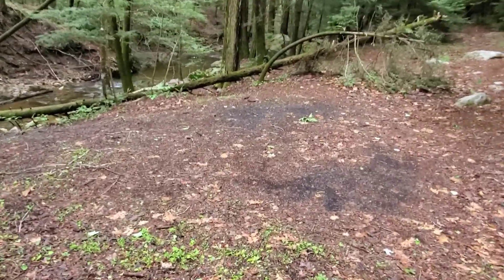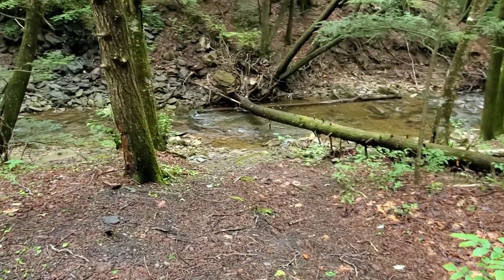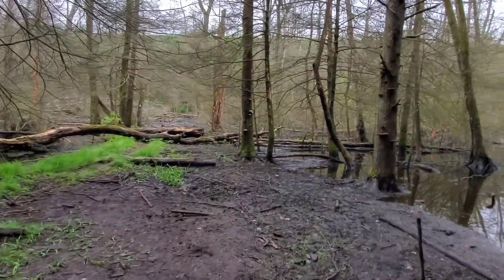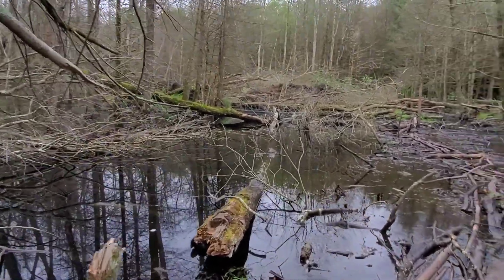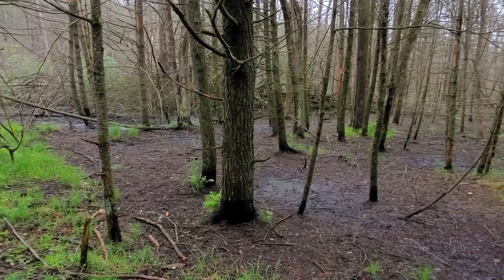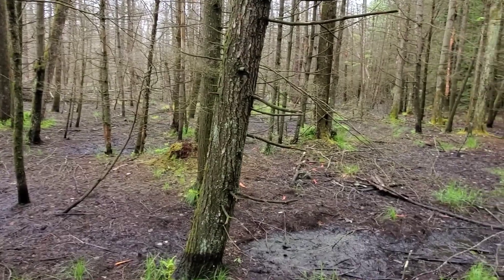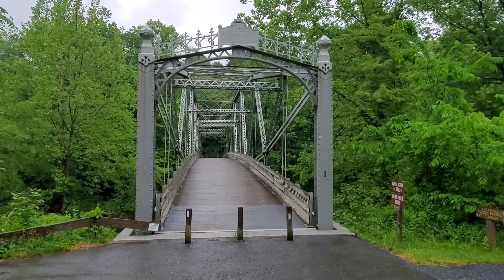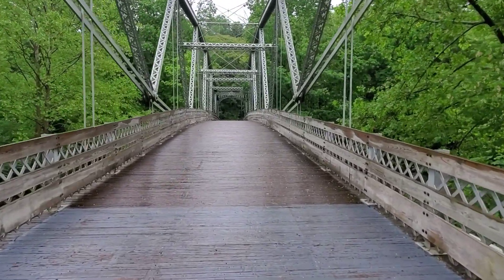Day 84, Appalachian Trail Thru Hike 2021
Day 84 of my Appalachian Trail 2021 NOBO thru hike.